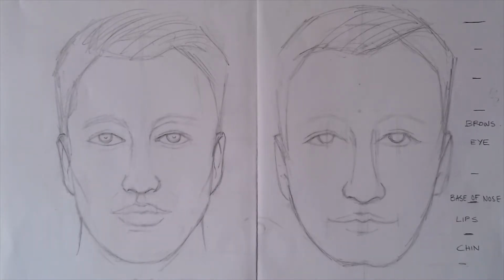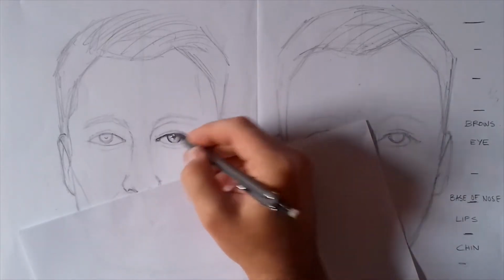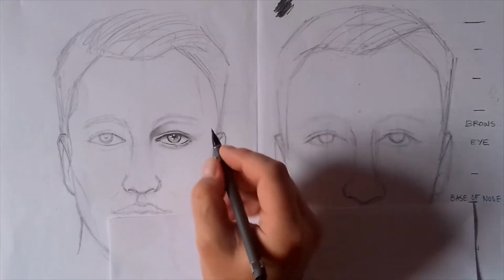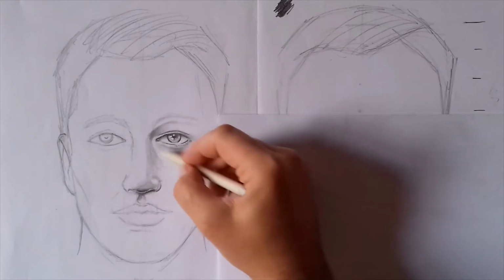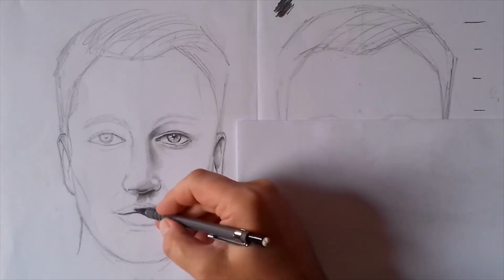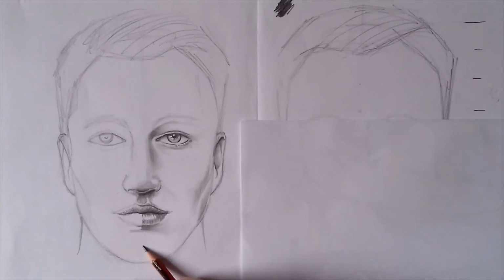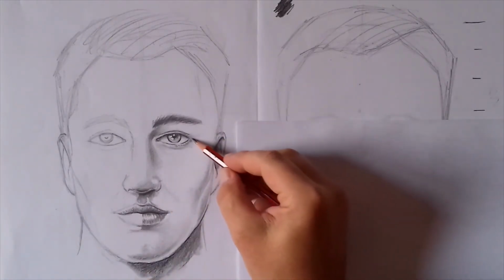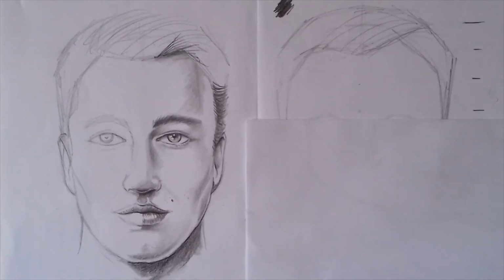How to shade a face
This is the second video in the series designed to help beginners with the basics of drawing. In this video we learn how to shade a face correctly.